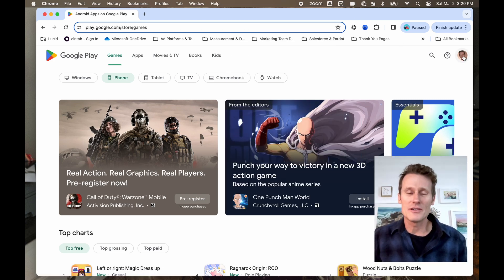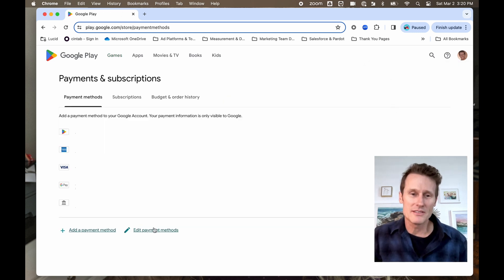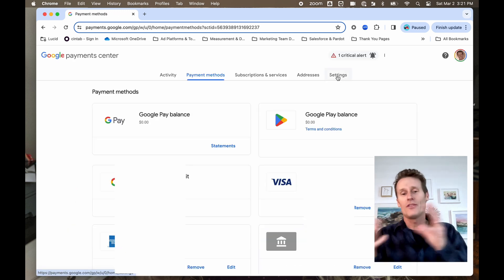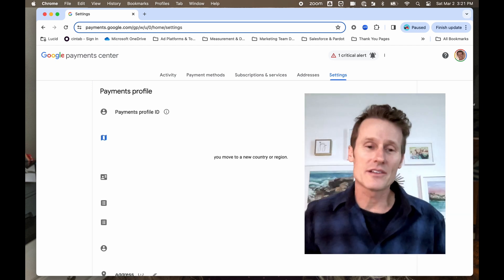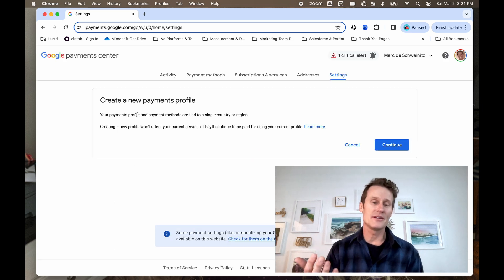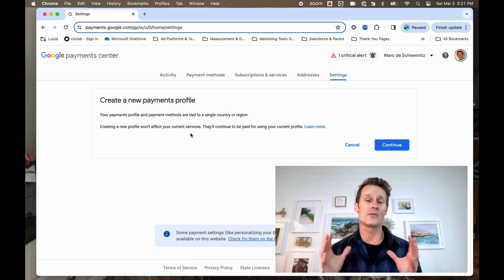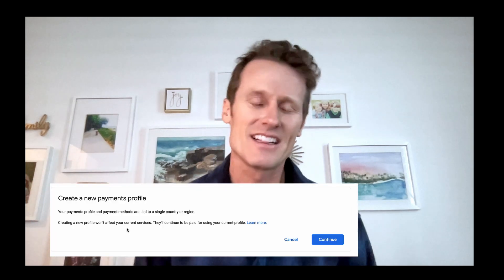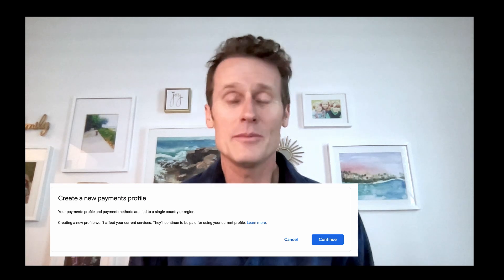How to change your region in Google Play Store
🌍📍 How to Change Your Region in Google Play Store: Step-by-step Guide

Welcome, everyone! Whether you've moved to a new place or simply want access to exclusive apps, games, and services; here is a step-by-step guide on how to change your region in the Google Play Store on both mobile and desktop.

📌 JUMP TO KEY SECTIONS:
0:00 - Introduction
0:12 - Change Google Play country on mobile
1:26 - Change Google Play country on desktop

📱 Changing Google Play country on mobile
1️⃣ Open the Google Play Store app.
2️⃣ Tap your profile icon, then go to "Settings."
3️⃣ Navigate to "General" ➡️ "Account and device preferences."
4️⃣ Choose "Country and Profiles," keeping in mind it reflects your current IP address.
5️⃣ Select your desired country and follow on-screen instructions to add a payment method.

💻 Changing Google Play country on desktop
1️⃣ Go to pay.google.com and navigate to "Settings" ➡️ "Payments profile."
2️⃣ Click "Edit" next to "Country/Region."
3️⃣ Create a new payment profile for the desired country and follow on-screen instructions to set up the profile.
4️⃣ Add payment methods from other countries if needed.